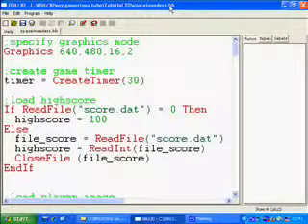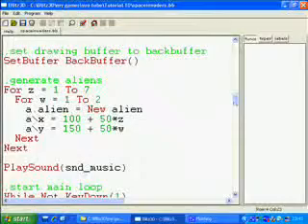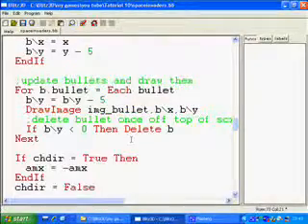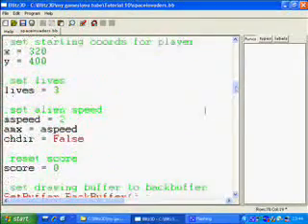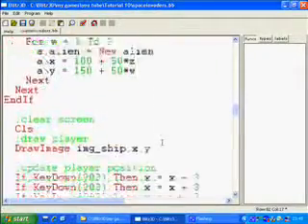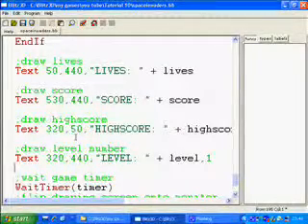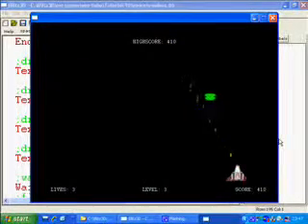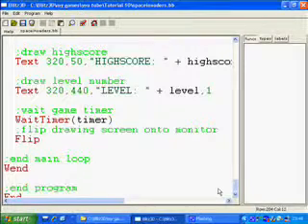Create Your Own Game Part 10/10